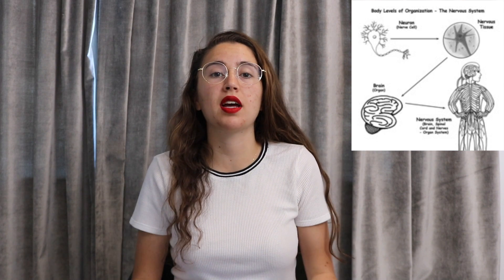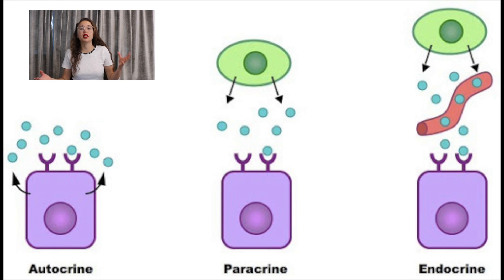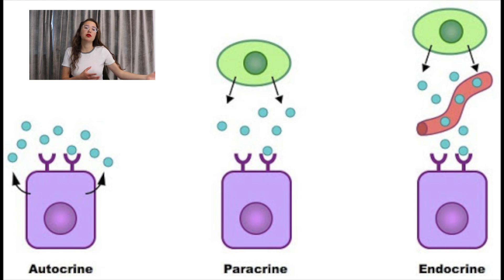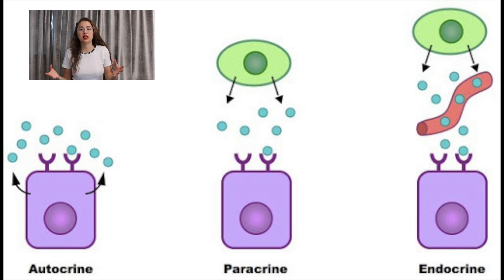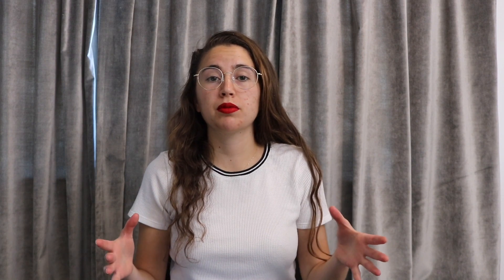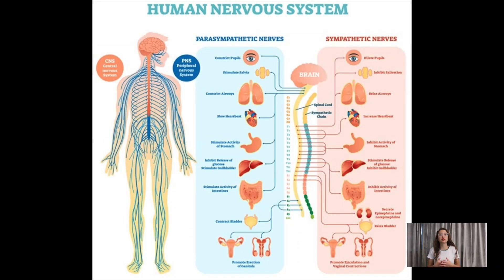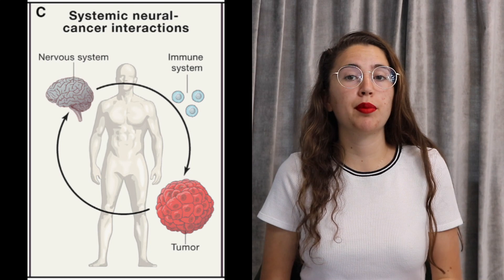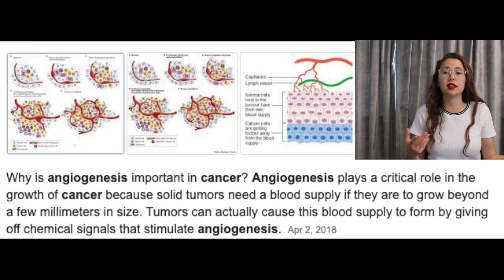Cancer Neuroscience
Can cancer cells communicate with neurons?
This week we discuss the emerging field of Cancer Neuroscience.